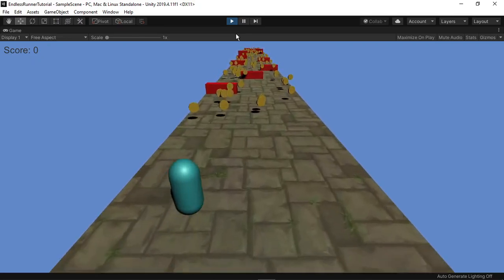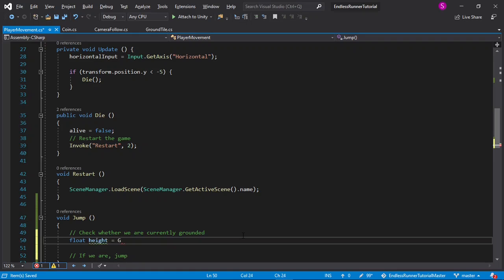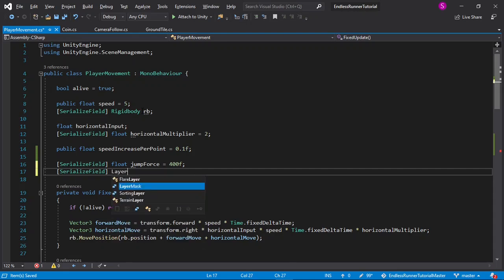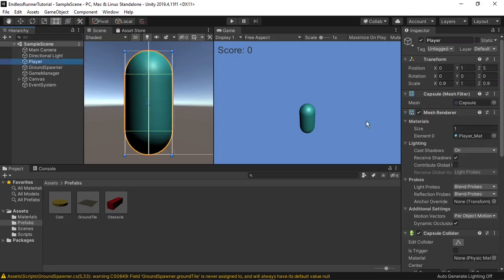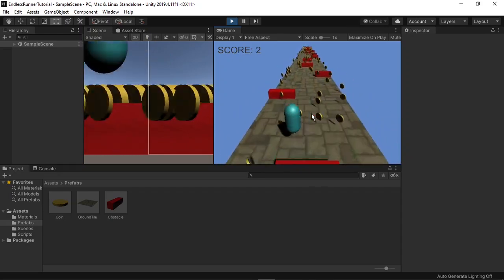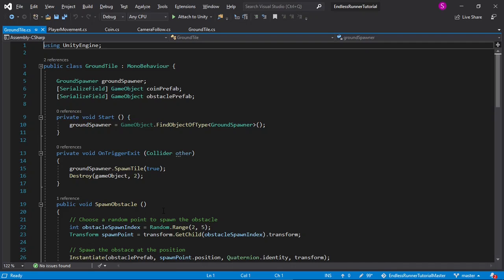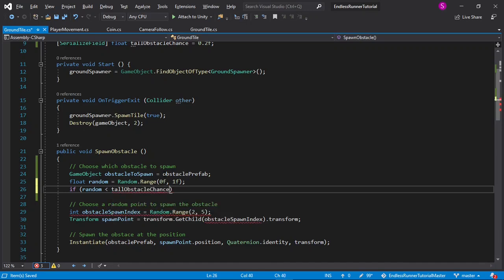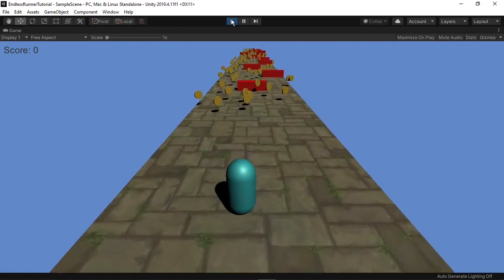3D ENDLESS RUNNER IN UNITY - JUMP (Pt 6)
In the sixth part of this beginner series on creating a 3D endless runner in Unity, we will be adding a jump to the player, and creating new obstacles which will be spawned randomly.